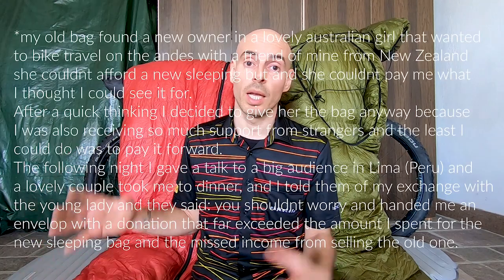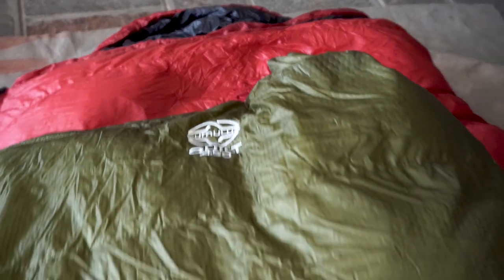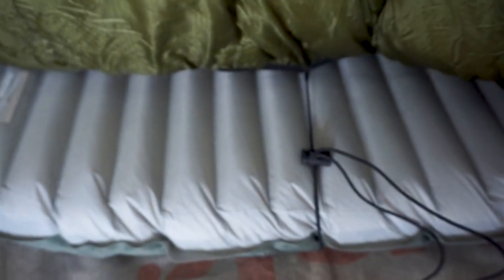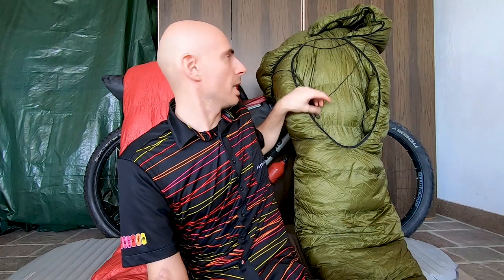GUIDE: choosing the SLEEPING BAG (or quilt)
Synthetic or down; sleeping bag or quilt: what sleeping system is best for your adventure and bike travelling (bikepacking and bicycle touring) when camping? I feel this video was a bit rushed and I wanted to it over but then again perfection is the lowest of standards so there you go: my one and half cent!